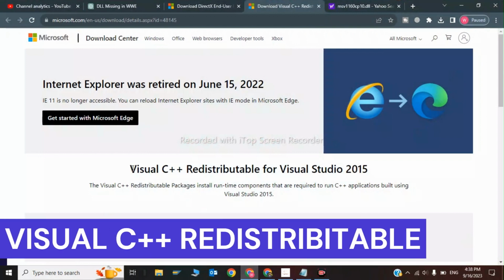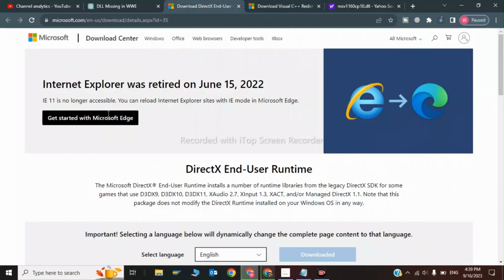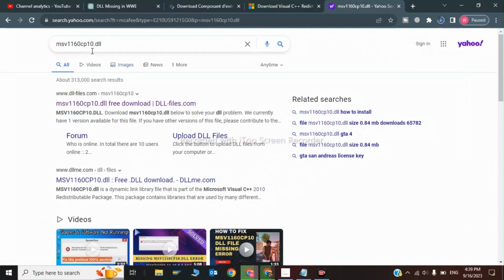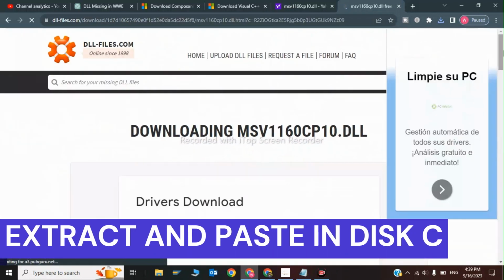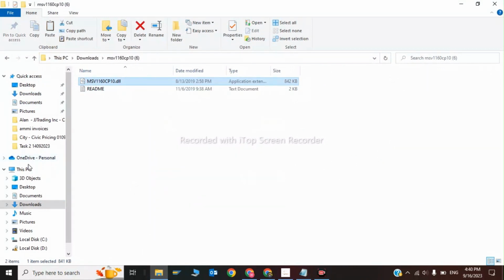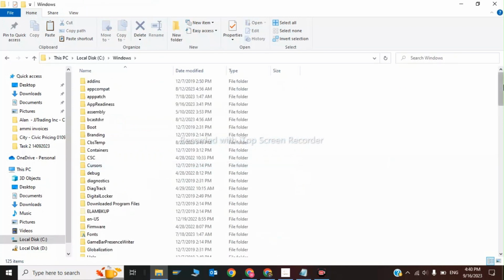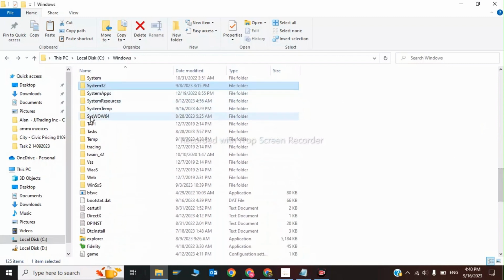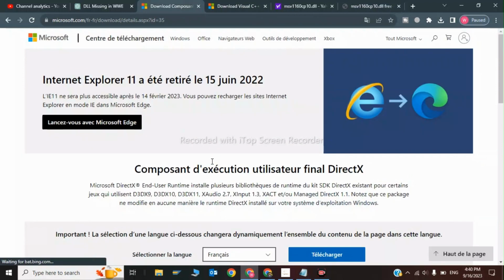couldn't open msv1160cp10.dll wwe 2k17 | Fix MSVCP110.dll is Missing WWE 2K17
How to Fix "msv1160cp10.dll Missing" Error in WWE 2K17

Description:

Are you facing the frustrating "msv1160cp10.dll missing" error while trying to play WWE 2K17? Don't worry; we've got you covered! In this video, we'll guide you through the steps to resolve this common issue and get back to enjoying your favorite wrestling game.

In this tutorial, we'll cover:

Installing the necessary Microsoft Visual C++ Redistributable package.
Updating DirectX to ensure compatibility.
Checking for system updates to address potential conflicts.
Reinstalling WWE 2K17 if the issue persists.
Follow our easy-to-follow instructions, and you'll be back in the ring in no time! Don't let DLL errors hold you back from experiencing the excitement of WWE 2K17.